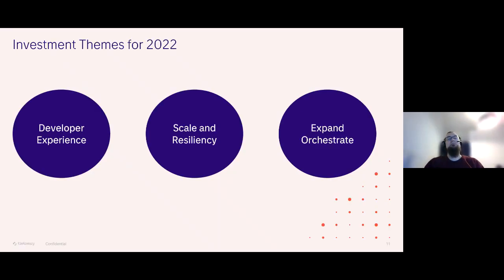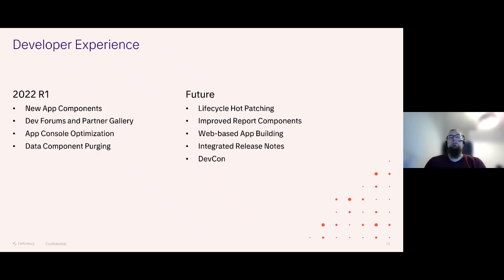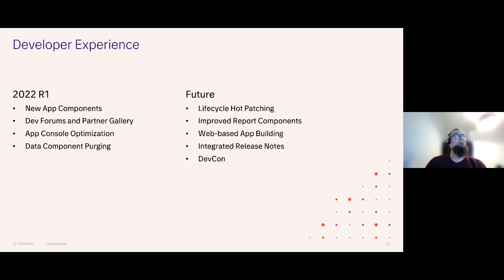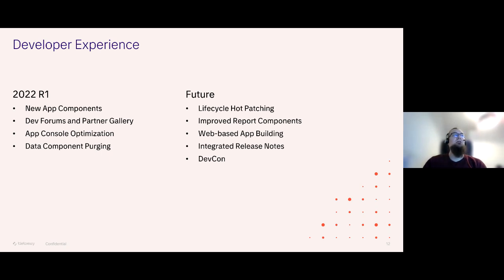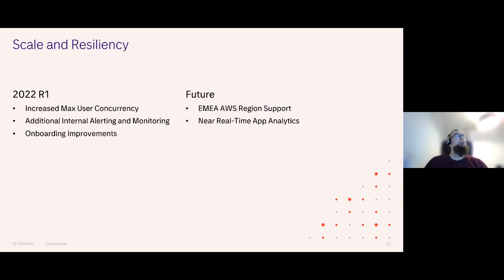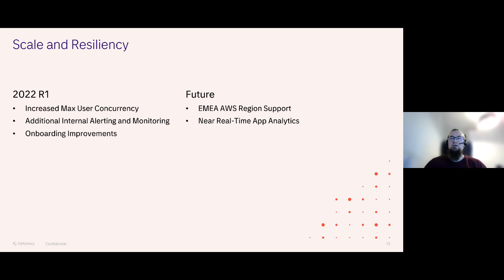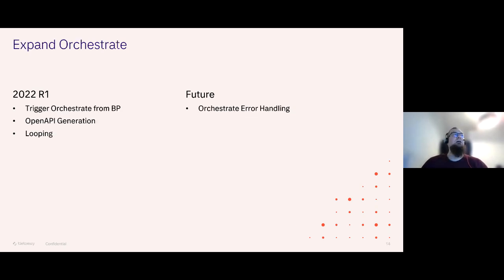Get Ready for WD2022R1 - Workday Extend